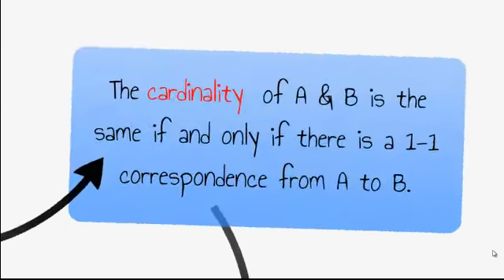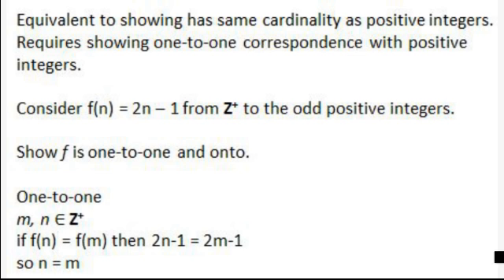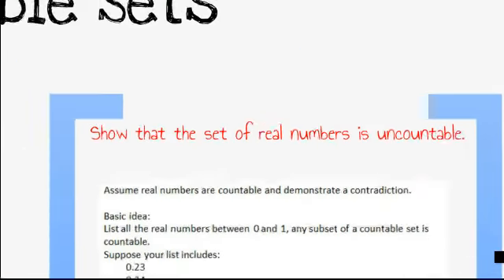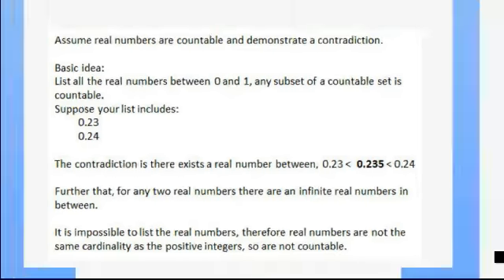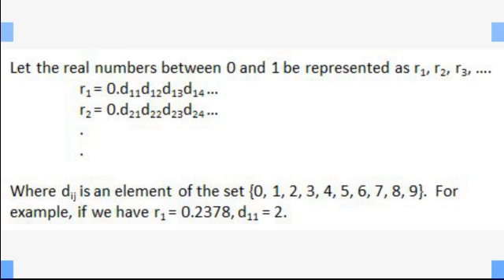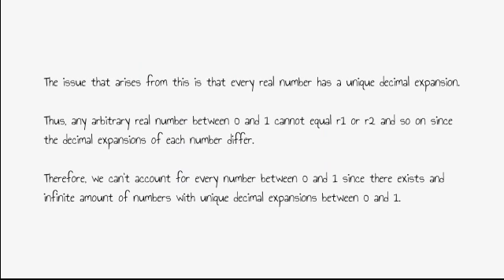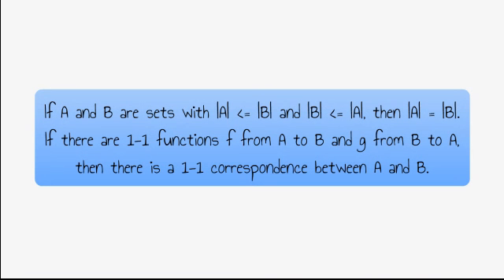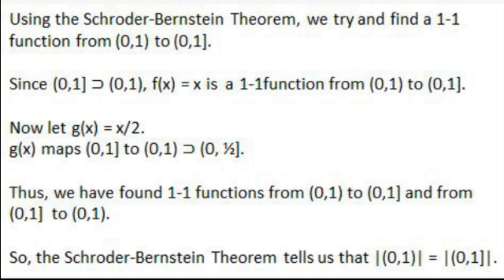Cardinality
EECS 203 - Winter 2012
Group B40
Project 4 - Cardinality

Script: Jeremy Lash, Matt Cerny
Voice Overs: Michael Leahy, Sumedha Pramod
Video by: Sumedha Pramod